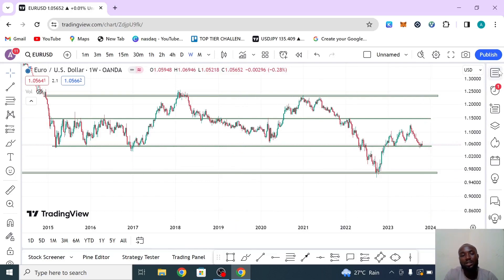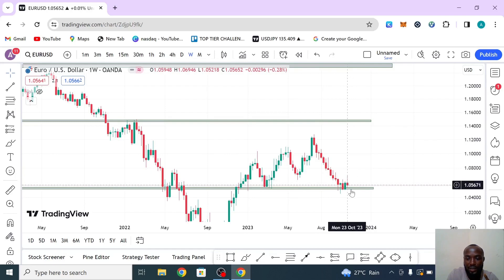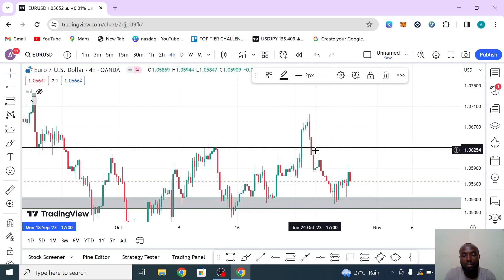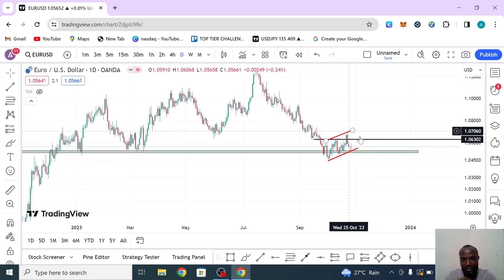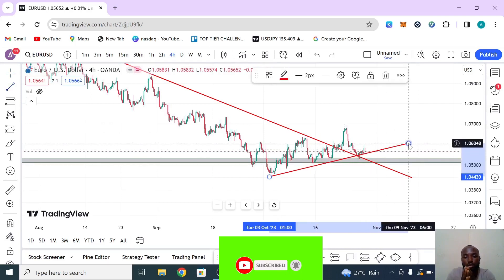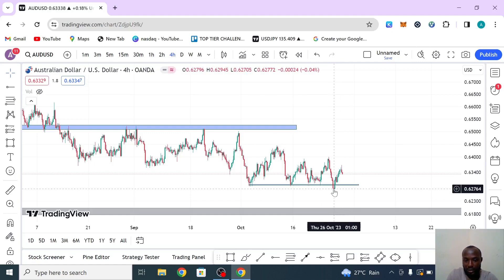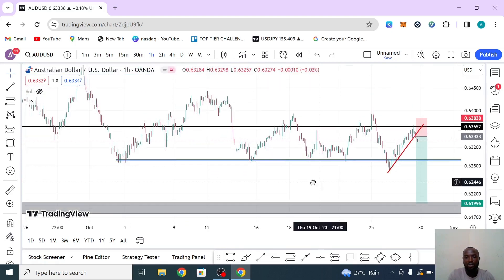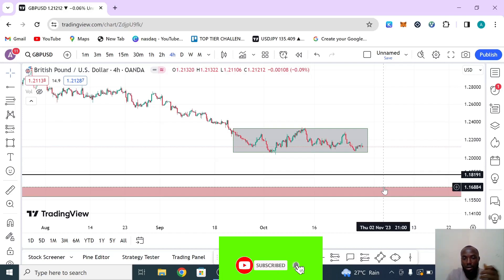Discover the Hidden Patterns in EURUSD, AUDUSD, and GBPUSD Analysis- Weekly Bias Vol.3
Hey guys it's that time of the week where I discuss trending forex pairs and how you can trade them.

In Today's video, you get to see me analyze EURUSD,GBPUSD and AUDUSD market like a professional without using indicators.

The essence of these forex trading videos is to help you become a better and more professional forex trader.